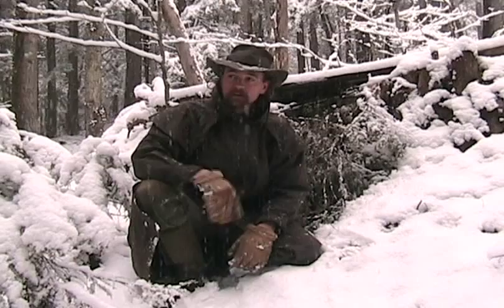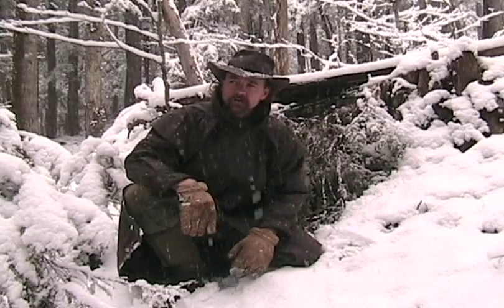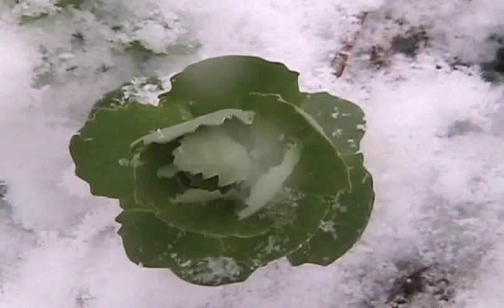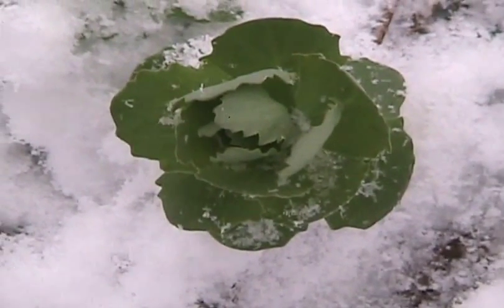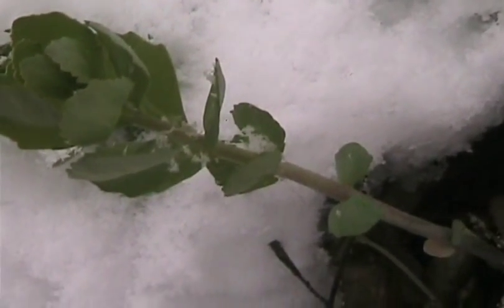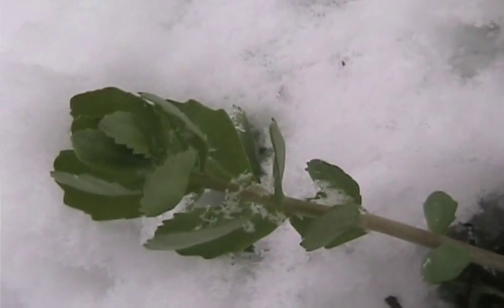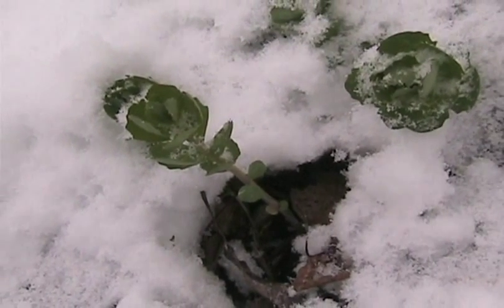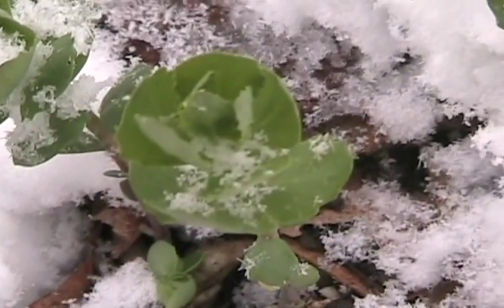Wild Edibles- Orpine 1.wmv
A continuation of my wild edibles. This video clip is on the wild plant known as Orpine or Live Forever.
Use caution when trying new foods. Some people are allergic. Element Mountain claims no responsibility for the misuse of this information.